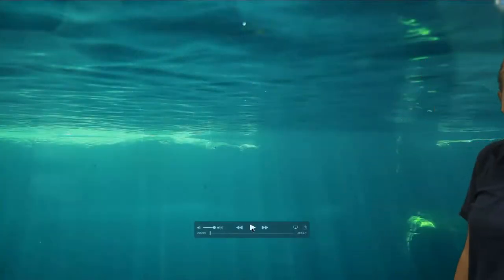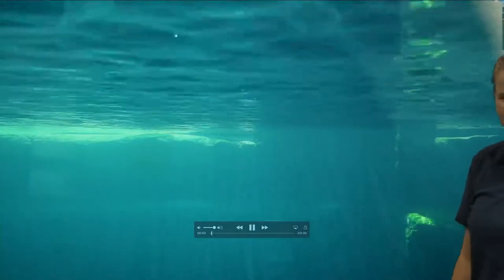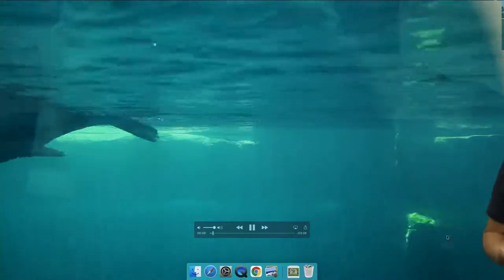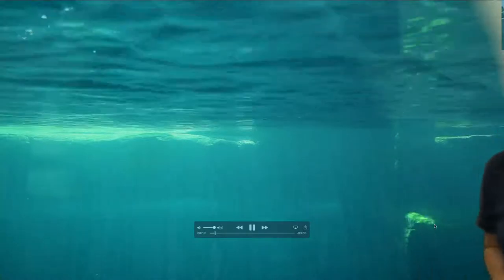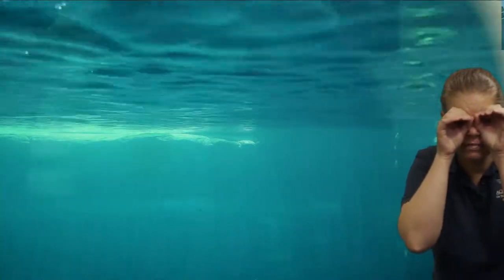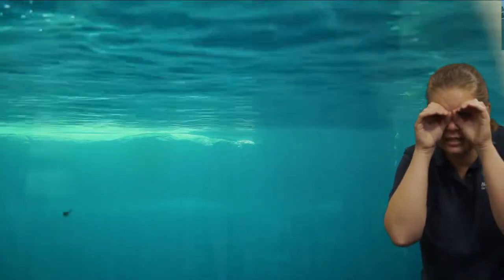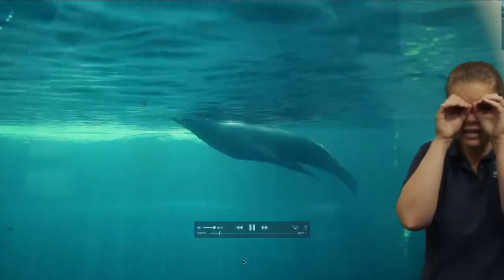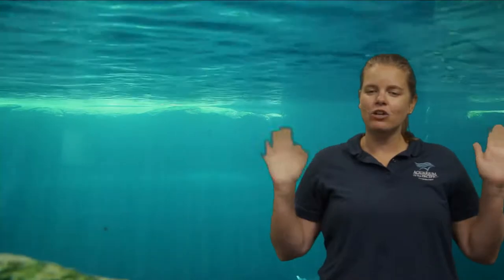Barracuda Bunch: Moving & Grooving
Jiggle like a jelly, swim like a shark, and crawl like a crab!

Let's explore how these animals move.